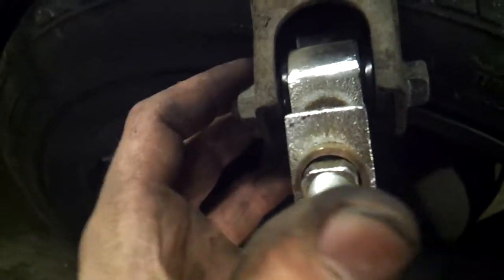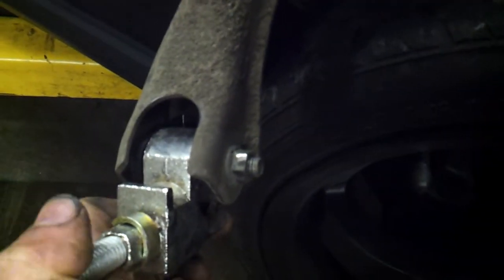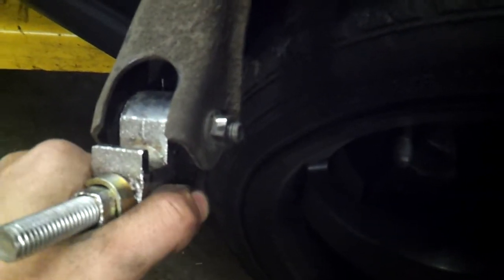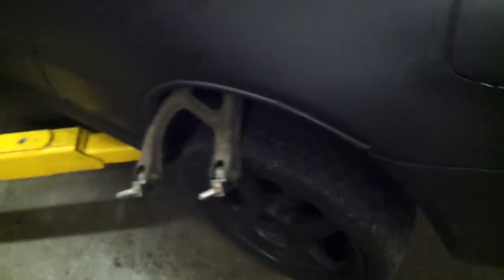how to Honda camber kit epic fail bad camber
aftermarket camber kit from eabay, just junk, watch and see why.